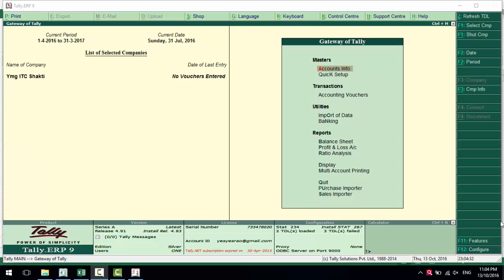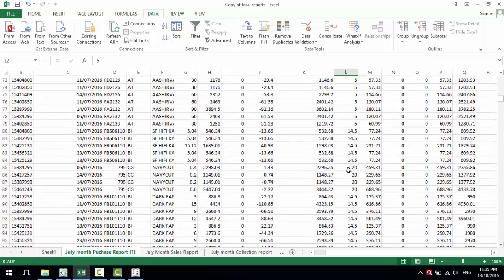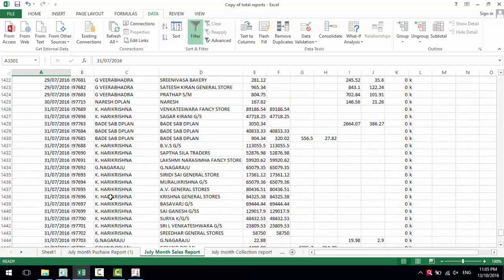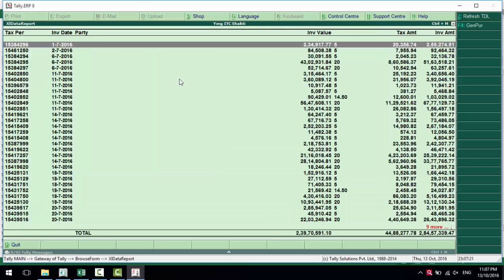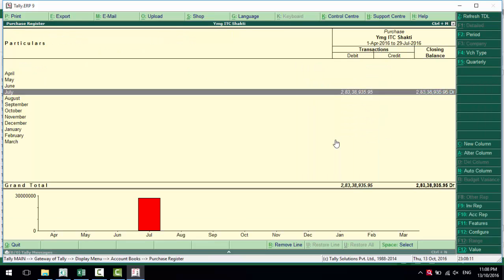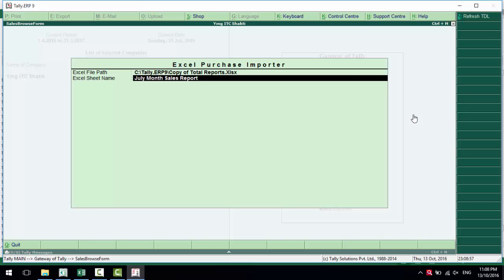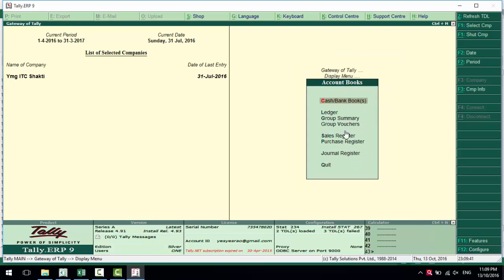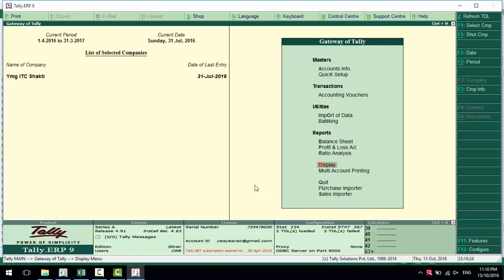Excel 2 Tally Import Voucher